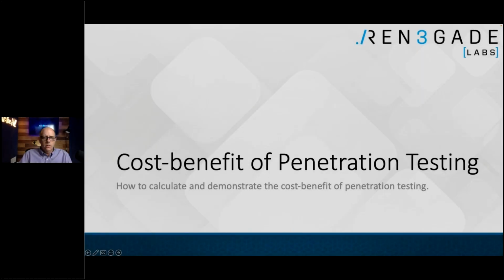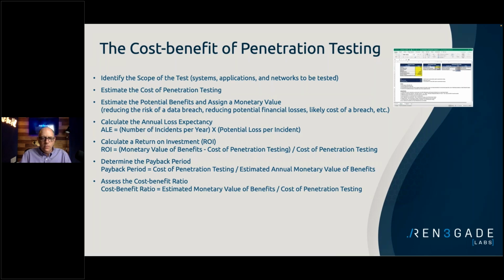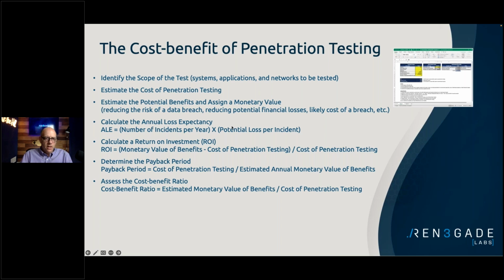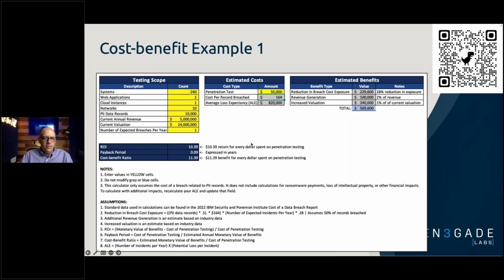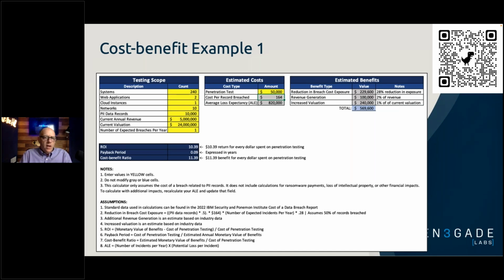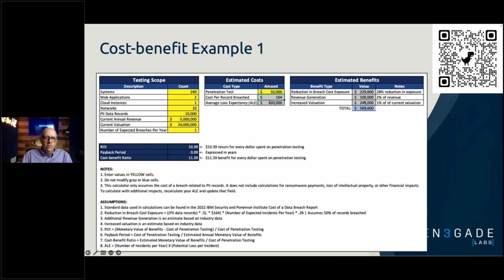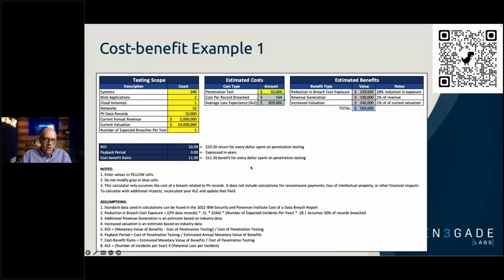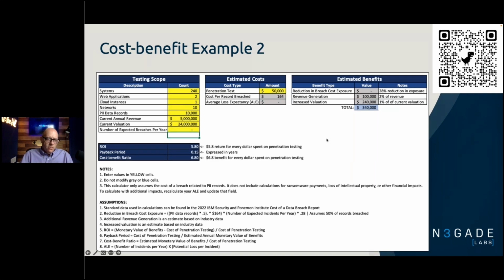How Much Does a Penetration Test Cost (ROI Calculator)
Rethinking penetration testing? Explore our security services

Calculating the cost-benefit of a penetration test involves a thorough assessment of the expenses tied to conducting the testing against the potential benefits it can yield. One crucial factor in this evaluation is the penetration test cost, which encompasses various aspects. Watch to learn more.

Download the Penetration Testing ROI Calculator and follow along with the video